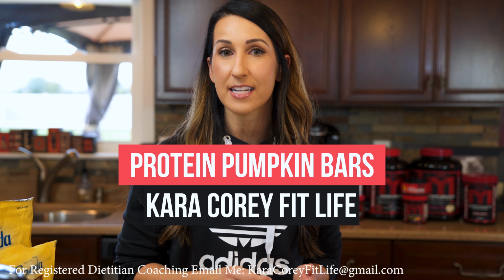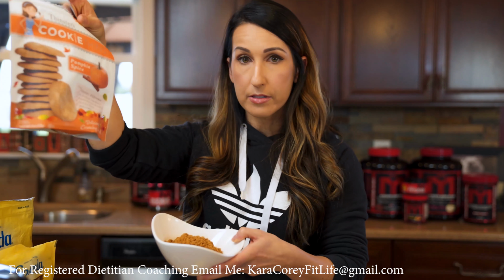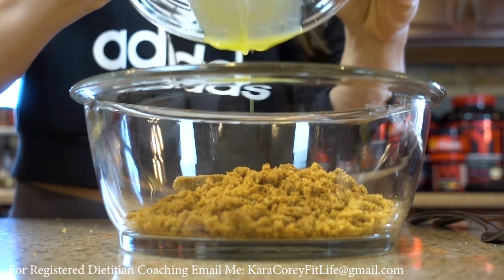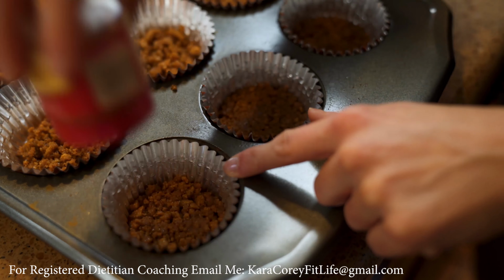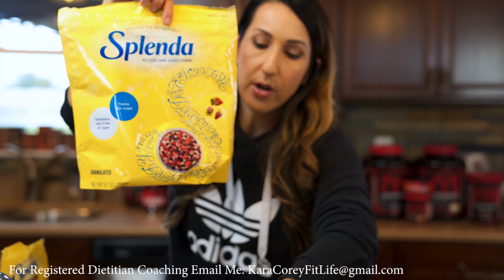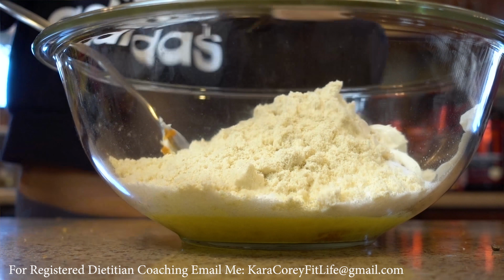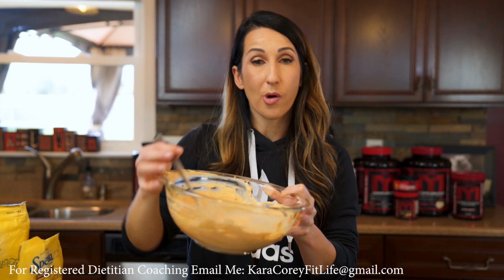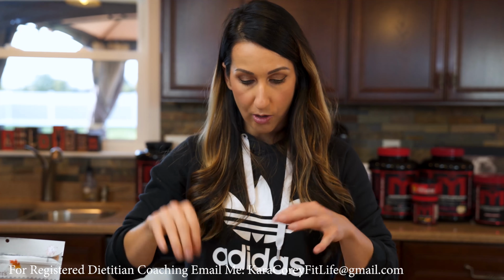Pumpkin Cheesecake Bars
These are a great holiday healthy dessert and a healthier option to many of the store bought cheesecakes.

Kara Corey is a Registered Dietitian and WNBF Bikini Pro. I provide science based information to help you live a fit and healthy life. I created the supplement line RD Nutrition with Fitburn being the very best fat burner on the market today. I have helped change thousands of peoples lives so they can lead a healthier happier life.